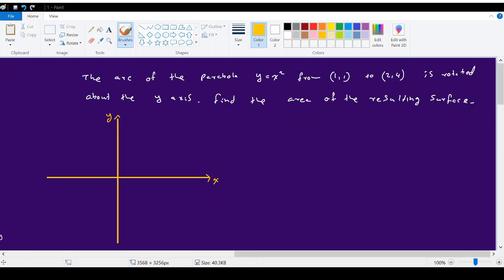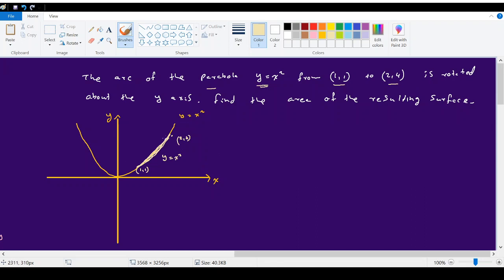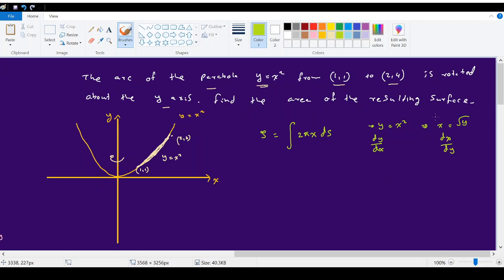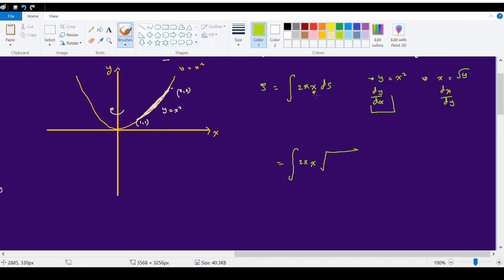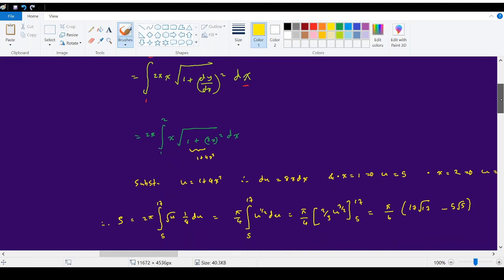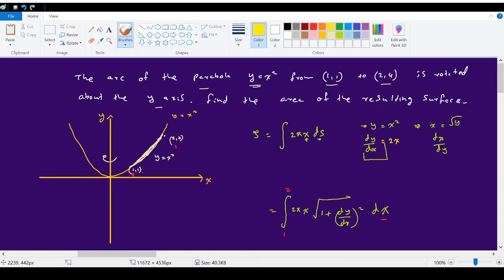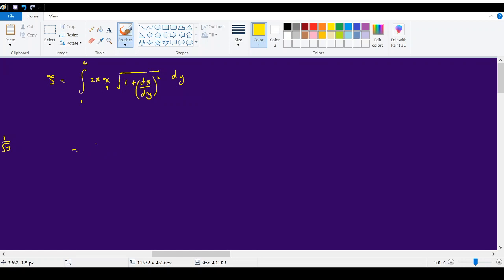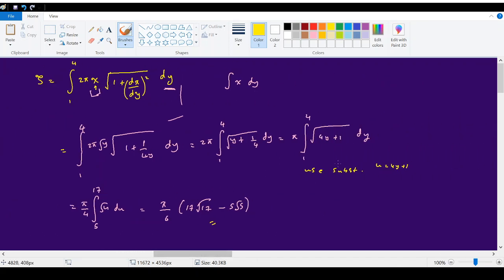Surface of area of the arc of the parabola y=x^2 rotated around the y axis